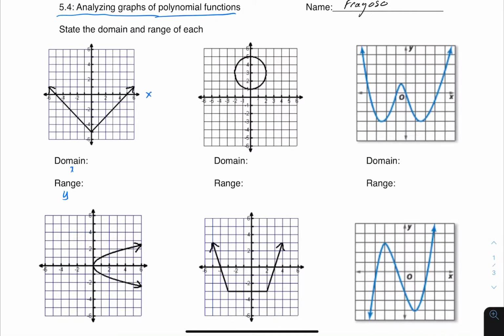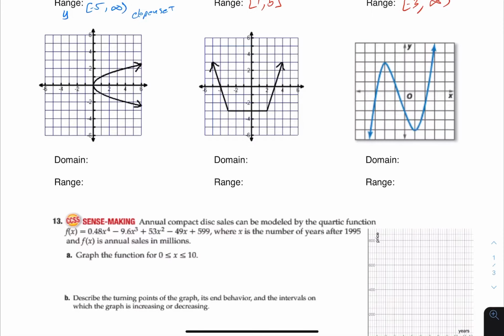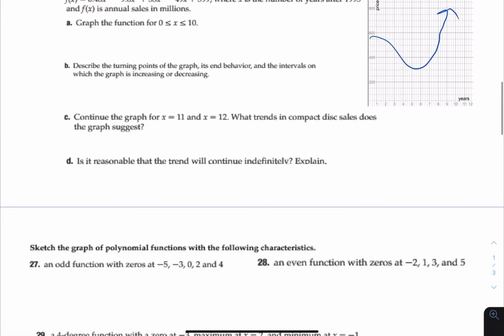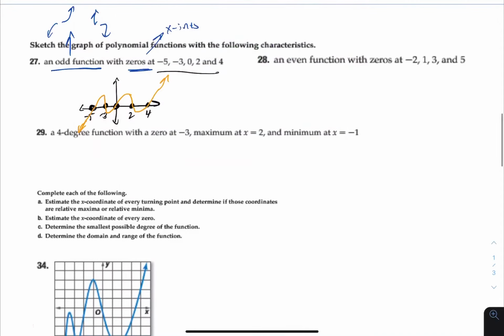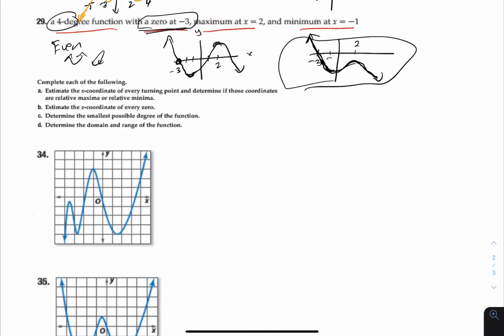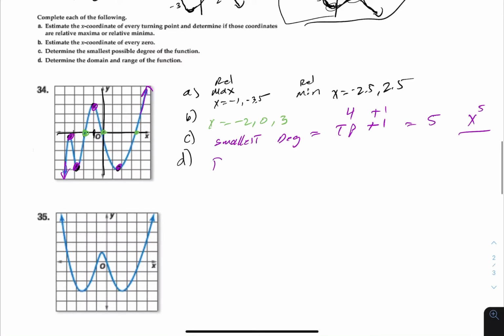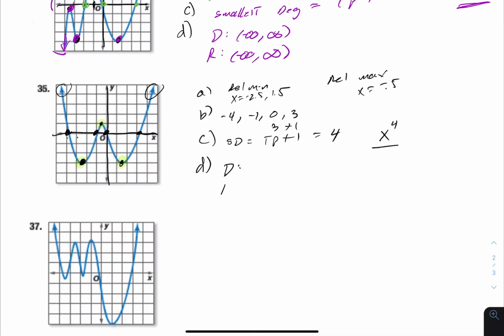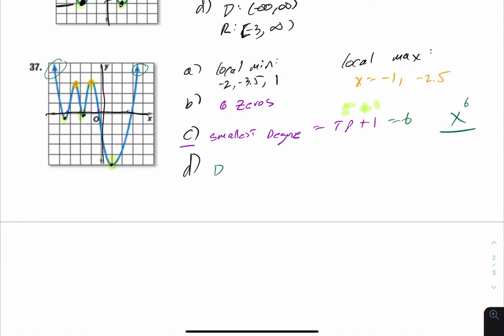A2 5.4 wkst solutions